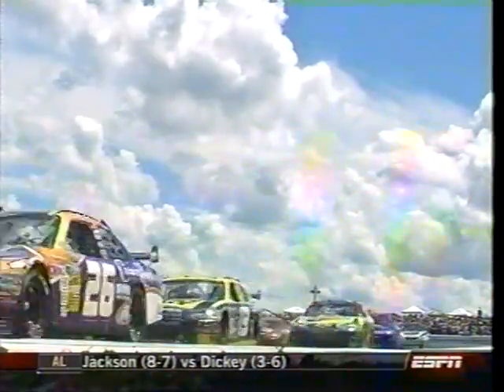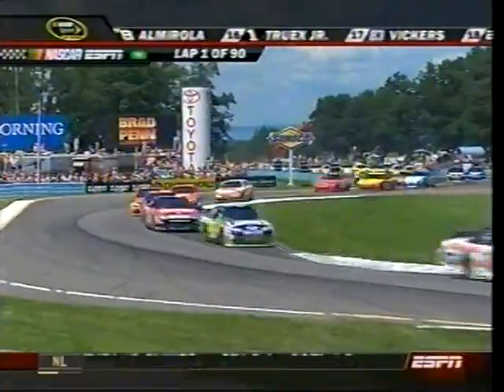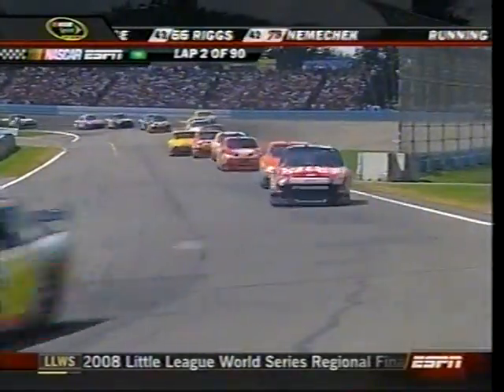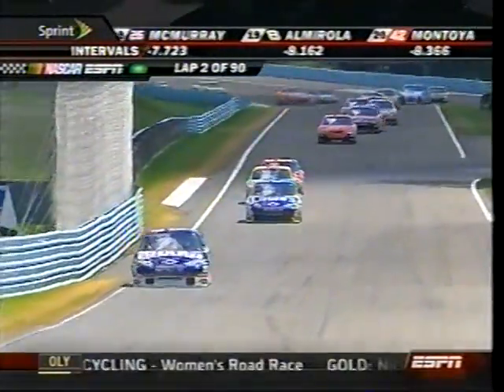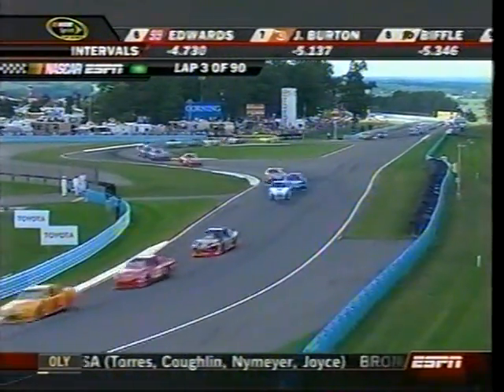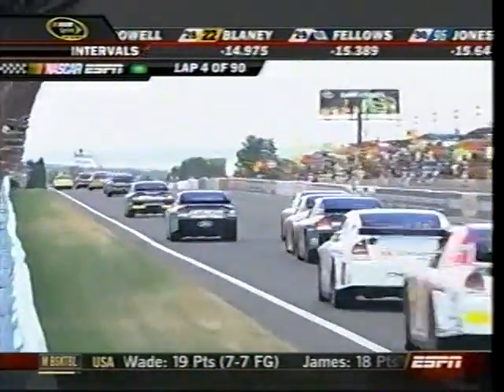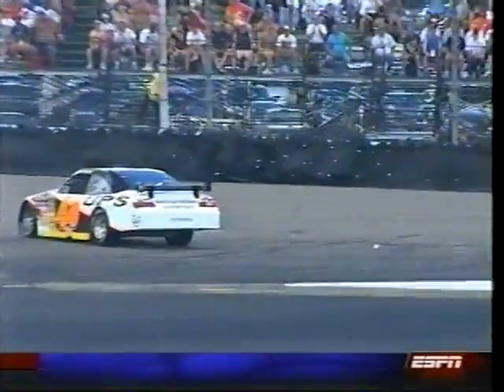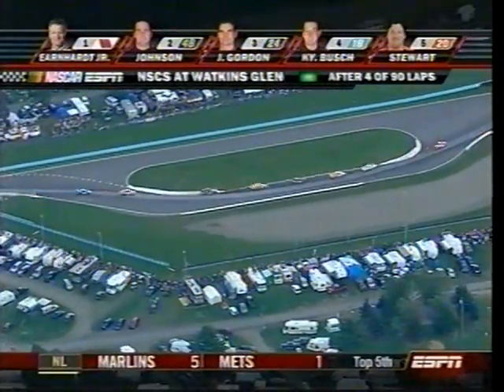2008 Centurion Boats at the Glen [1/20] (Start)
Watkins Glen International